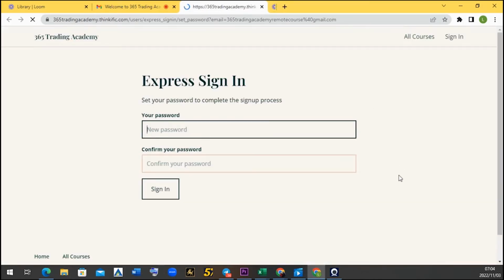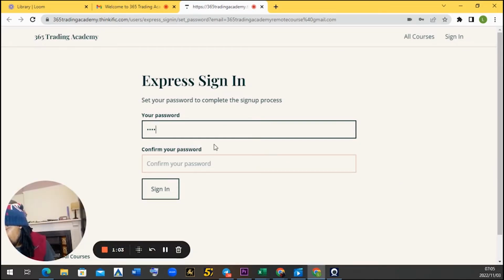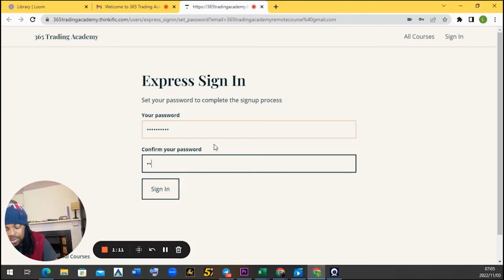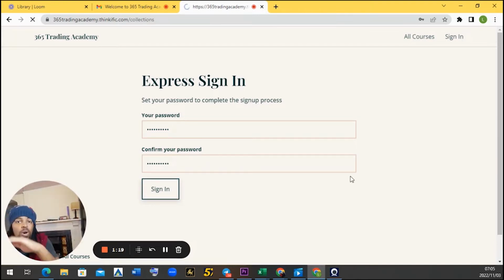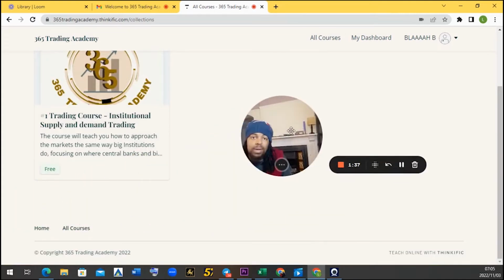Master The Markets Tutorial - Supply and Demand Trading Guide Beginners to Pro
# Trading Course - Institutional Supply and Demand: Registration for 365 Trading Academy Trader's Course.

��� Join us and become a student of supply and demand trading.  We'll teach you how to accurately identify where the big banking institutions are buying and selling through their demand and supply zones.  Learn how the market really works, 90% of traders fail because they never learnt to trade like big banks and institutions. You will get access to all our exclusive research on supply and demand trading. Get a structured, well-rounded course that addresses making money, being consistent in trading, and Trading Psychology. You will learn how to anticipate future price turning points with a lot of accuracy. Trading setups posted before they happen, all trade signals are for free to students, so you will always know where I want to buy and sell before he actually makes the trade.

Whether you trade or invest in stocks, bonds, futures, currencies, options, or anything else, how you profit in these markets and how you quantify supply and demand never changes. Furthermore, a trading and investing strategy that works is one that is not market-specific or time-period-specific. The strategy that offers consistent low risk returns is one that mechanically filters the vast amount of illusion creating information by objectively quantifying fresh supply and demand levels in any market and at any period in time.

Our course will open your eyes to what actual exists, see how large institutions trade and why we are right most of the time. Mastering this is mastering consistent profitability.

Why Choose 365 Trading Academy

Membership Benefits:

1. Proof of concept we have 109 students who started from zero based knowledge on the markets to now trading 6 figure accounts, 36 now working within the institutional sector.

2. Learn how the market really works, 90% of traders fail because they never learnt to trade like big banks and institutions.

2. You will get access to all our exclusive research on supply and demand trading.

3. Get a structured, well rounded course that address making money, being consistent in trading and Trading Psychology.

5. You will learn how to anticipate future price turning points with a lot of accuracy.

6. Trading setups posted before they happen, all trade signals are for free to students, so you will always know what the Headtrader wants to buy and sell before he actually makes the trade.

7. Real Financial Freedom

Our course is structured in 4 module's

* Module 1 - Understanding Institutional Trading (order-blocks, order flows, supply and demand and how to
   identify these in the Market.

* Module 2 - Trader’s Edge (here I teach you my traders edge and how I compete in the Markets against retail;
   traders along side smart money).

* Module 3 - True secrets to consistent profitable intra- day trading - Smart Money Concepts.

* Module 4 - Trading Psychology - Time to Hack your own mind and develop a trader's mindset

Please note that we have a 100% pay back guarantee the rules of it are simple - if what we teach you doesn't work/grow your account we simply give you back your money. We are rule based traders so in the course we teach you all the correct rules of how to actually trade for a living. We have that much faith in what we do. Please note guarantee lasts for 12months from date of registration.